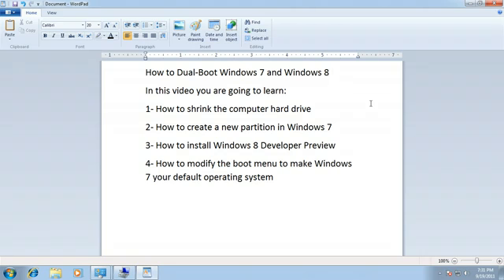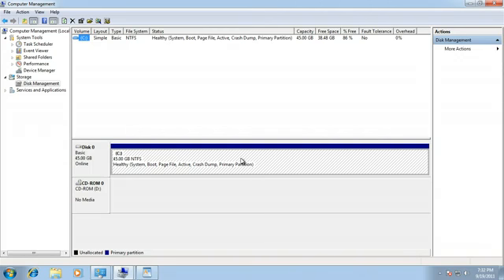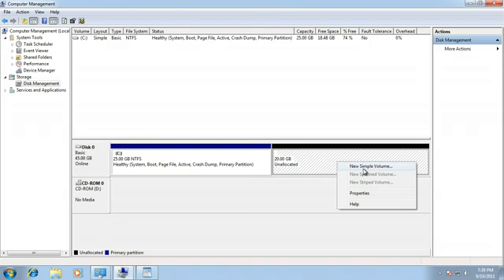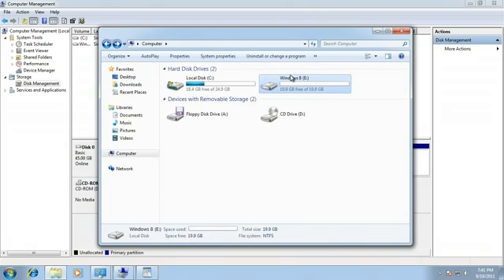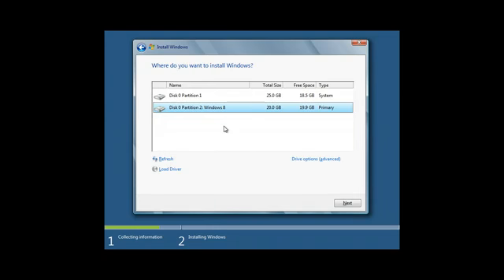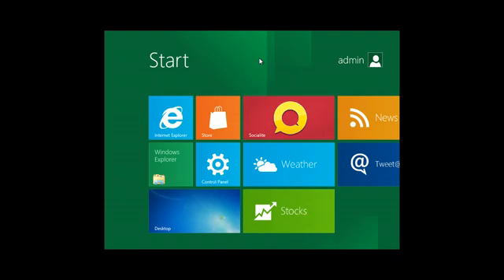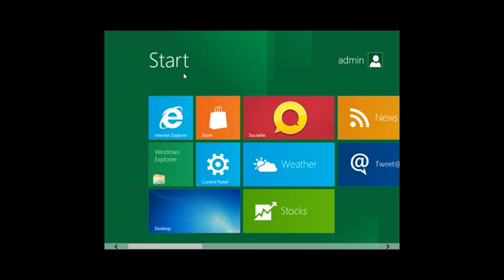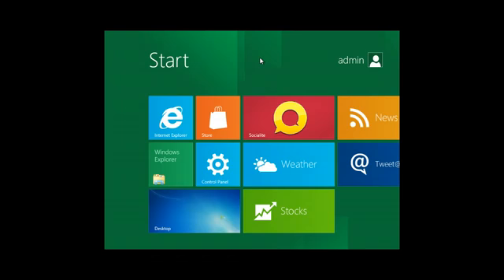How to Dual Boot Windows 7 and Windows 8 Step by Step YouTube